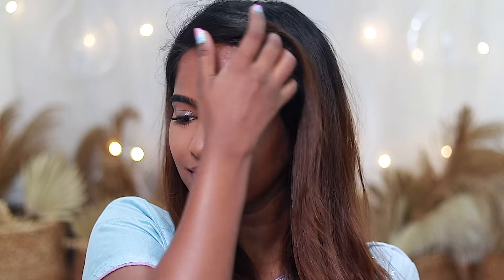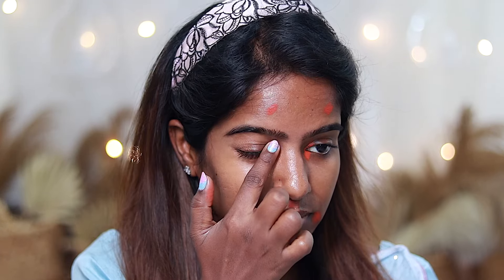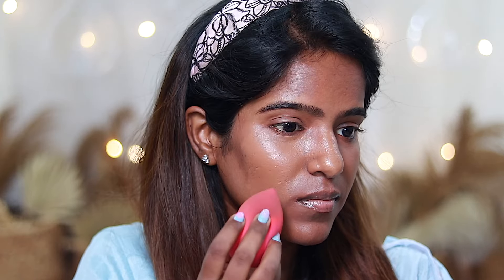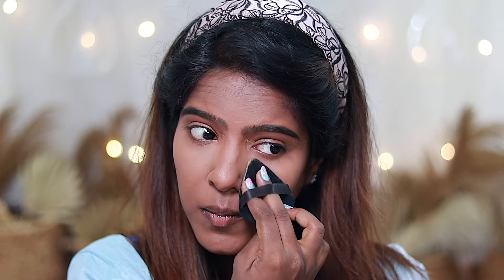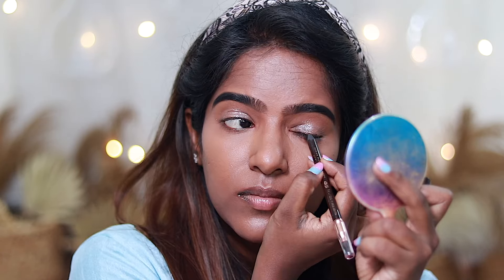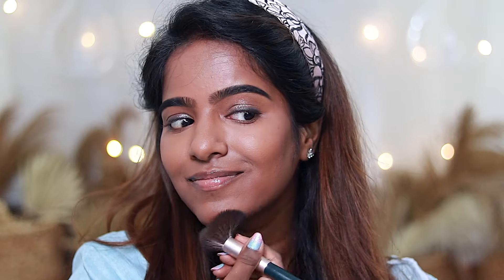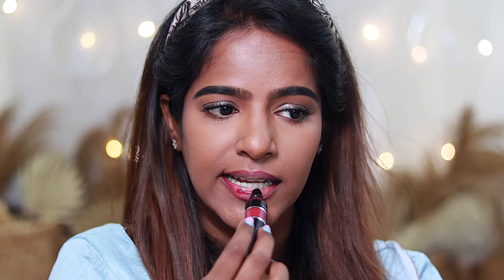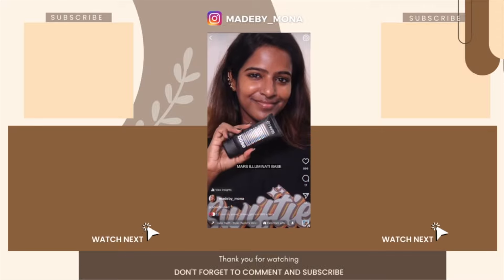Beginner Friendly Last Minute 10 Minutes Diwali Makeup GRWM🥰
Hello all